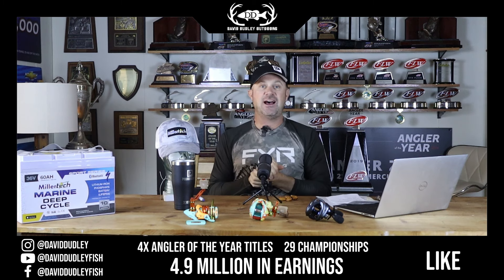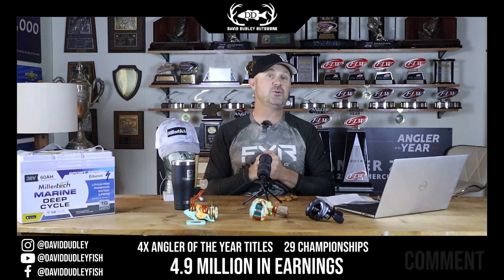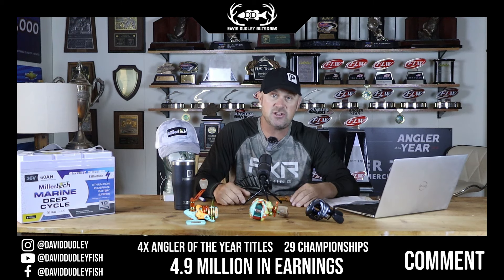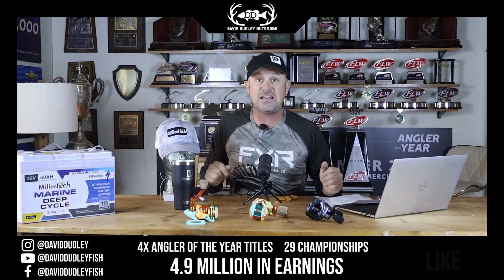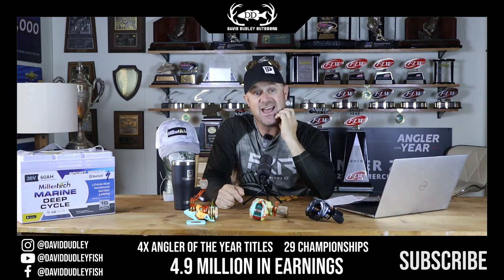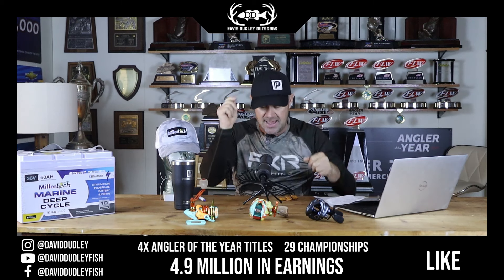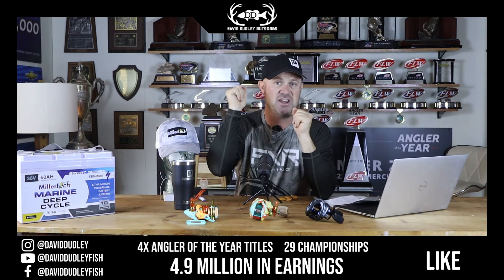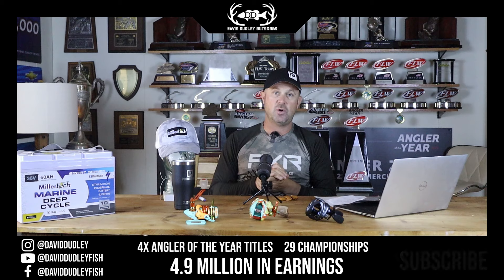WHICH IS LEGAL!!! Forward Facing Sonar/ Snagging, Episode 3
In this video we talk about what should be legal in this new forward facing sonar era, Make sure to hit that👆 "Subscribe" button and turn on the notification bell to never miss an update from my channel.

#2 Clicking the link and buying.

FishVault 💰Take $10 of your FIRST order using
code DUDLEY at checkout!

►BOOK A COACHING TRIP to help get you to the next level🎣

►1 YEAR TO MAKE BEST FLIPPING BAIT WITH BEST HOOK UP PERCENTAGE◄

►THE BEST SHAKEY HEAD EVER THE ONLY TRUE STAND UP◄

► PRE RIGGED KITS◄
►MY FAVORITE LURE EVERYTHING INCLUDED◄

►ONE OF THE HOTTEST LURES EVERYTHING INCLUDED◄
Pre-Rigged Neko Kit

►EVERYTHING INCLUDED FOR A SWIMBAIT SHAD IMITATOR ◄
Pre-Rigged Swimbait Kit

►PROFISHIENCY Reels◄
P4-13 Casting Reel

►Power-Pole Boating Accessories◄
Blade Shallow Water Anchor CM2 10